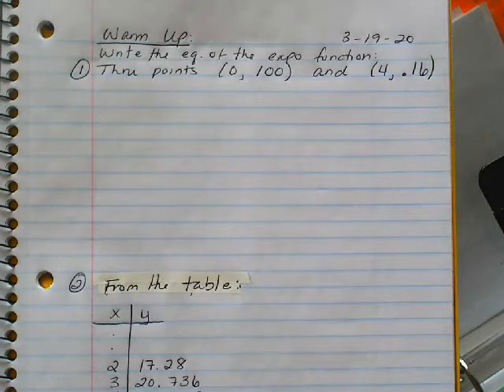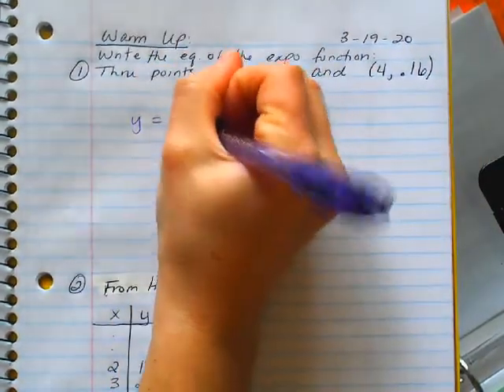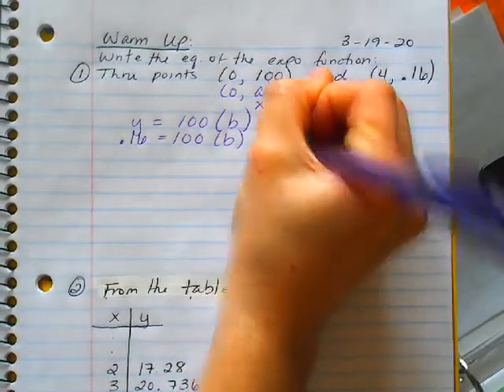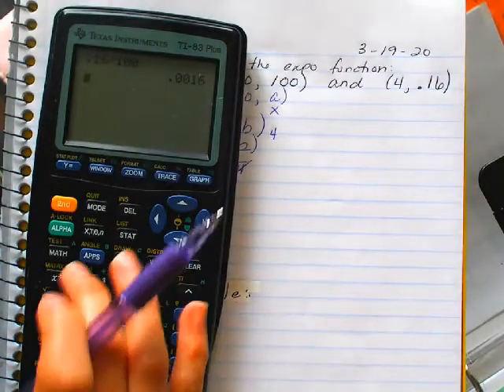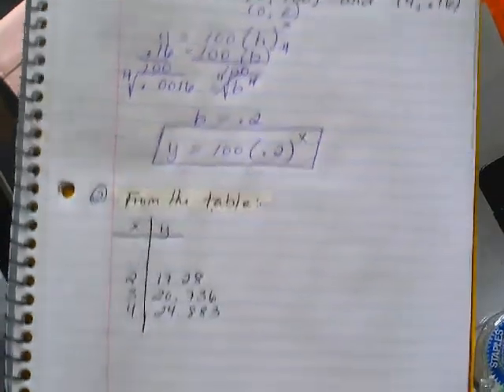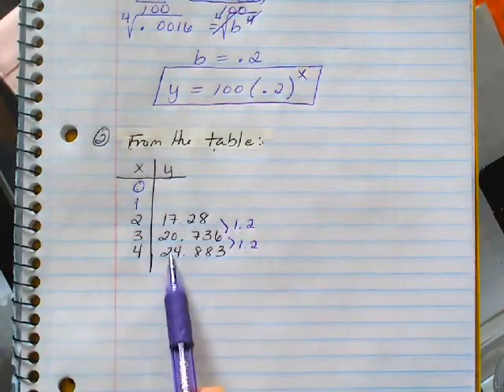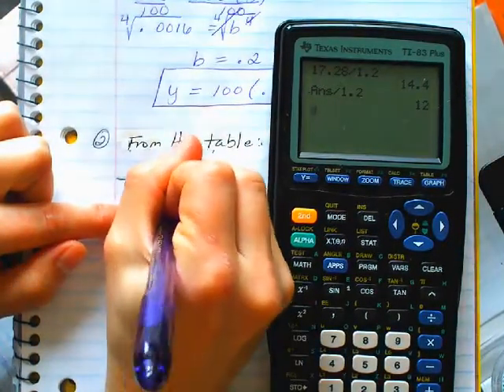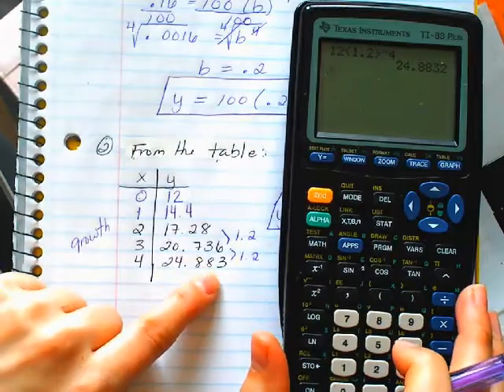March 19 Warm Up